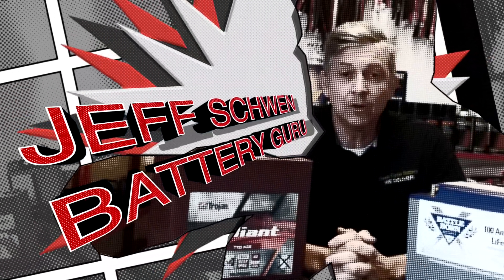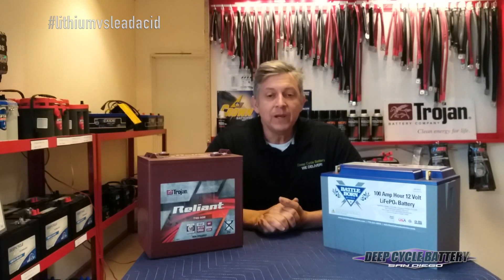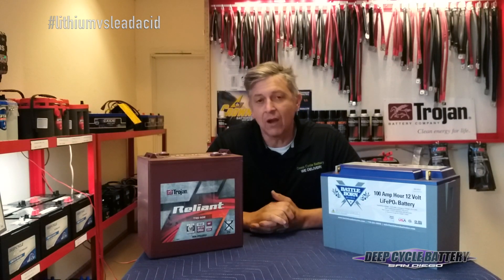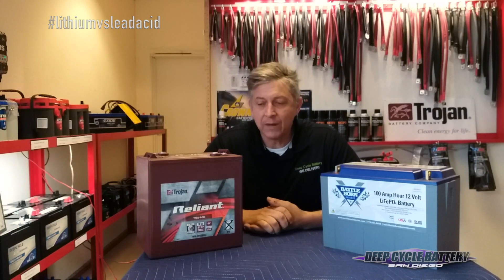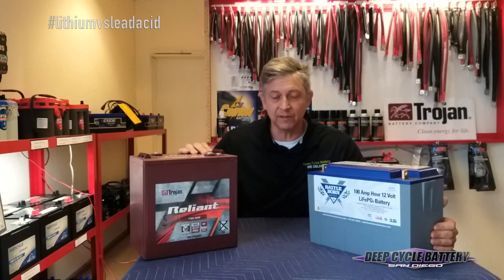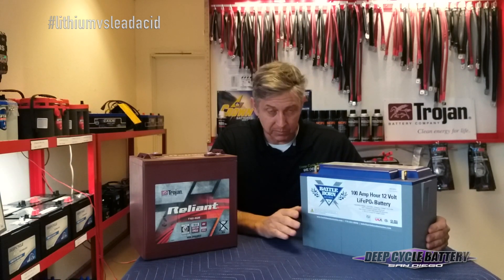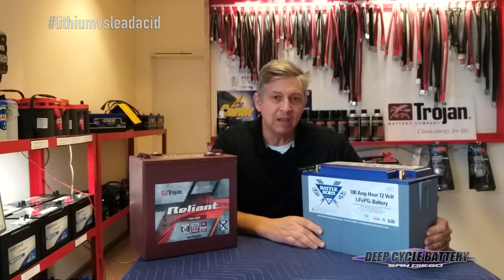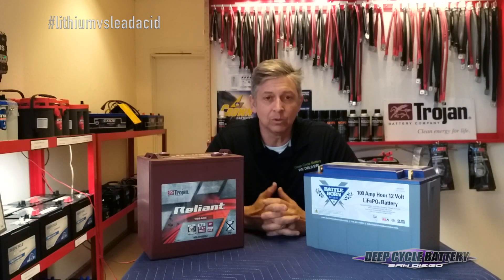Deep Cycle Battle Born Lithium Battery vs Lead Acid Battery Trojan AGM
This video discusses the differences and benefits of a Lithium Iron Phosphate 12V 100ah battery by Battle Born to two 6 volt deep cycle batteries in series to create 12v. Specifically the Battle Born DL10012 BB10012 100Ah 12V LiFePO4 is compared to a Trojan 6 volt 210 ah AGM.  Depth of discharge and cycle rates between the two batteries is discussed so you can decide if Lithium is in your budget.  31 lbs vs 65 lbs
Do I have to buy a special charger for Battle Born LiFePO4 batteries?

You do not need a special charger to charge your Lithium Iron Phosphate (LFP) deep cycle battery.  The BB battery prefers to bulk charge at 14.4 volts and float at 13.6 volts. Do not equalize the BB battery. Most standard chargers can handle these settings at the AGM mode . More and more chargers are offered with lithium specific settings and they will charge the BB faster than a regular charger in most cases.

Charger Compatibility List for BB LFP Batteries

Will your current device will work to charge the BB batteries?  Whether it be a solar charge controller or a marine grade converter, BB does their very best to test every charger they can.  By doing so, a list has been created  of chargers
 that BB knows to work great with their batteries. If your charger isn’t on this list please give them a call and they will get the answer.